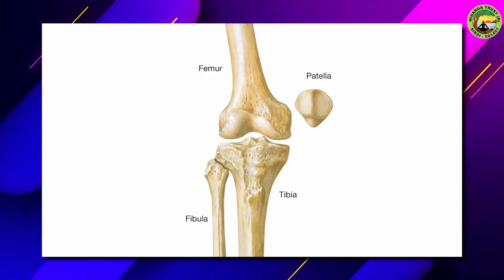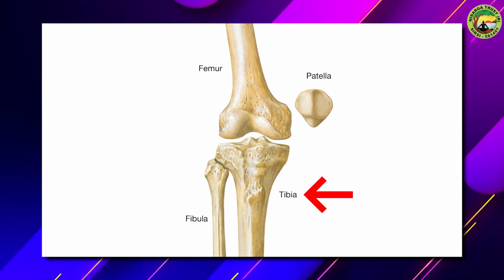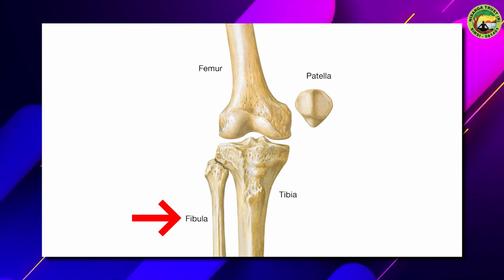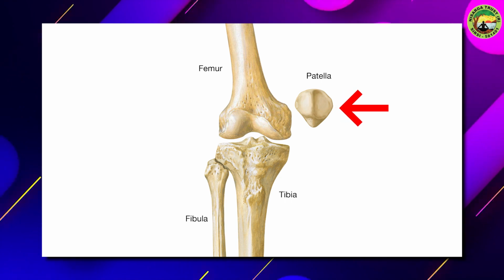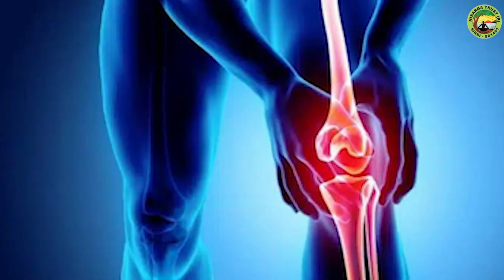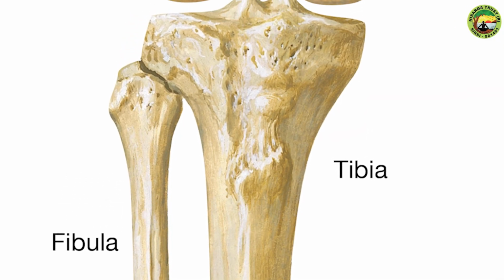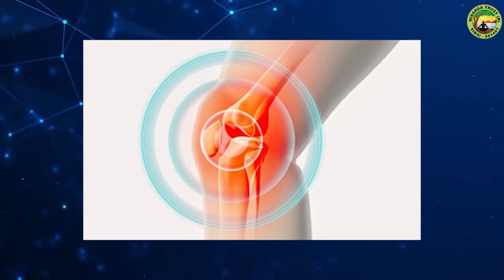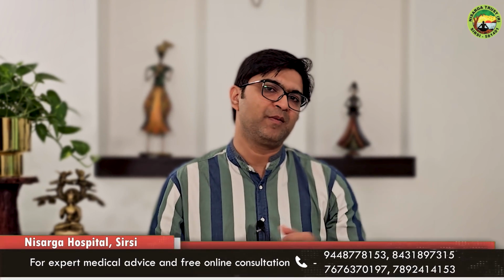Tips to control knee pain | Knee pain relief | Dr Kamal Patel | Nisarga Hospital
Knee pain is a common complaint that affects people of all ages. Knee pain may be the result of an injury, such as a ruptured ligament or torn cartilage. Medical conditions — including arthritis, gout and infections — also can cause knee pain.

Many types of minor knee pain respond well to self-care measures. Physical therapy and knee braces also can help relieve pain. In some cases, however, your knee may require surgical repair.

Symptoms
The location and severity of knee pain may vary, depending on the cause of the problem. Signs and symptoms that sometimes accompany knee pain include:

Swelling and stiffness
Redness and warmth to the touch
Weakness or instability
Popping or crunching noises
Inability to fully straighten the knee